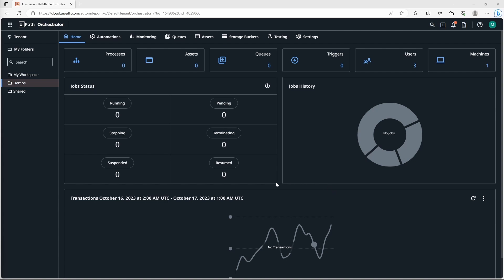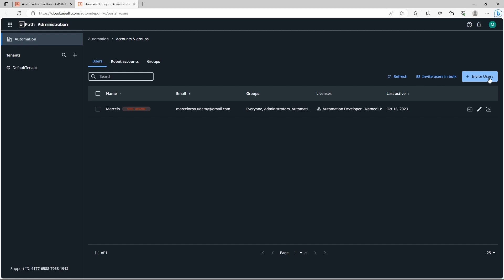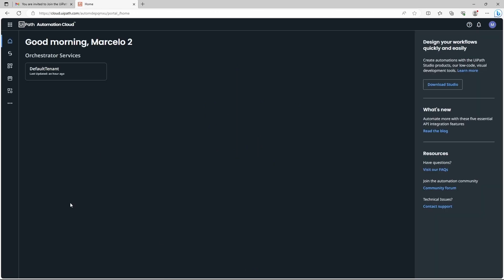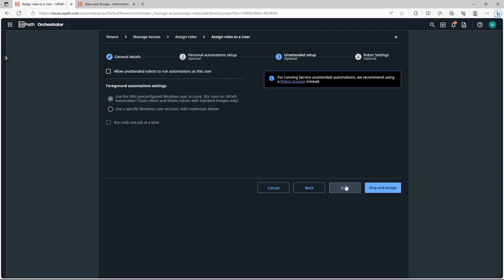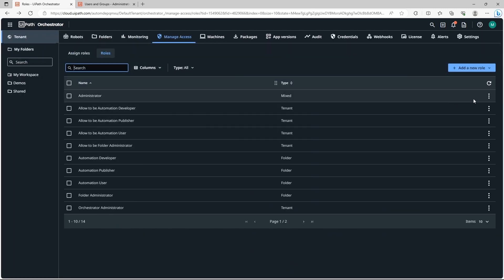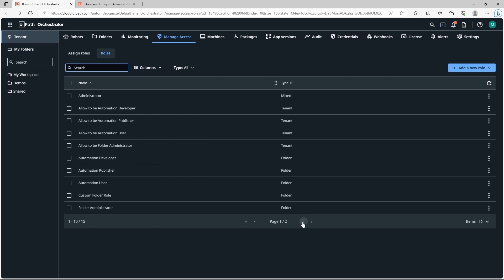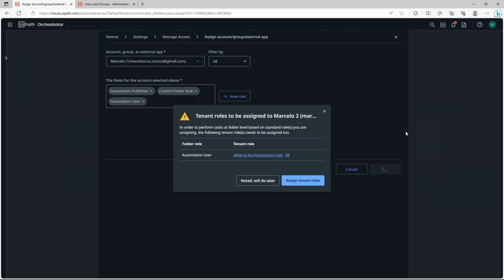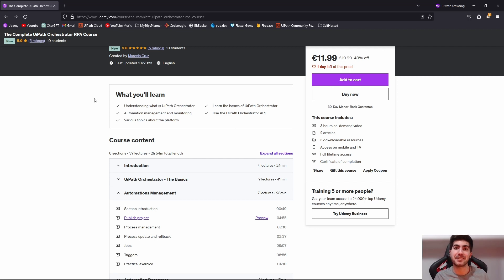How To Manage Users on UiPath Orchestrator (Invite, Add, Edit, Delete and more!)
Learn how to manage users on UiPath Orchestrator with this comprehensive tutorial.You'll gain valuable insights on:
➡️ Inviting New Users: Step-by-step guidance on how to seamlessly bring new team members into your UiPath Automation Cloud organization.

➡️ Adding Users to Tenants: Discover the process of integrating users into  UiPath Orchestrator tenant.

➡️ User Editing/Deletion: Learn how to edit/update/delete user.

➡️ Permission Assignments: Assign and manage specific permissions to users.

➡️Role Customization: Create custom permission roles.

➡️Folder Assignments: Unravel the methods for designating user access to various folders within your projects.